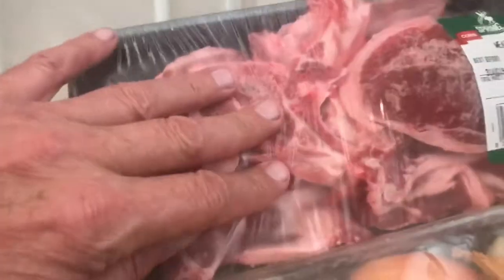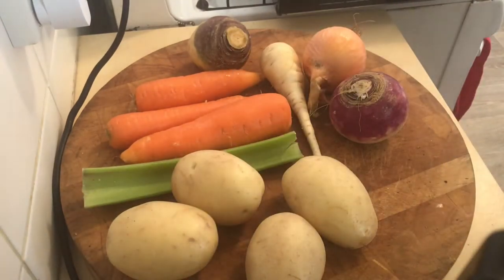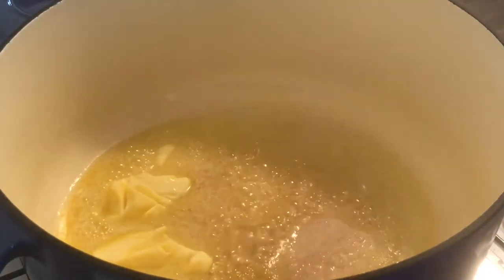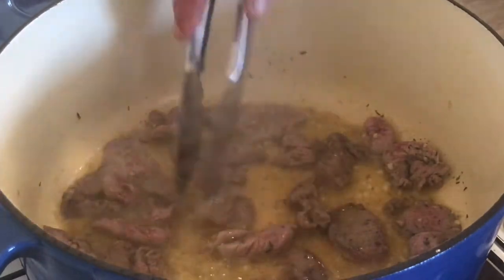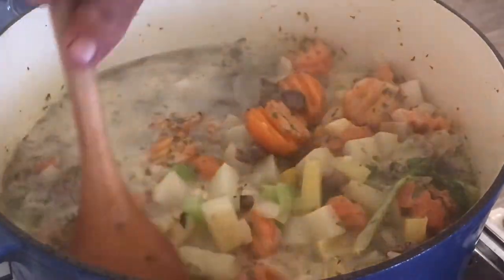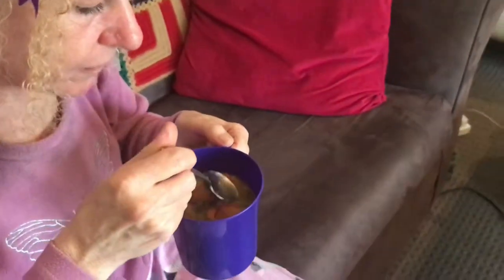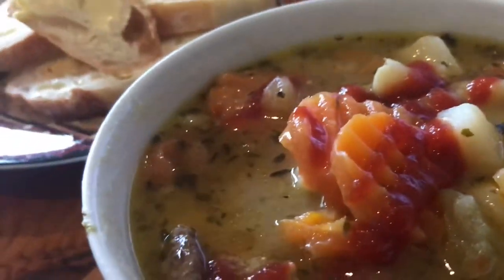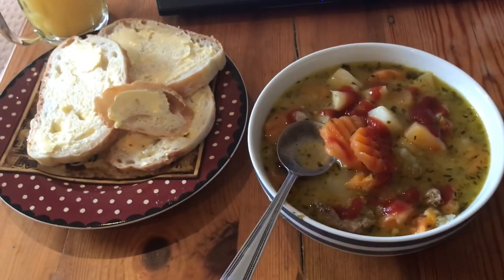Lamb & Vegetable Soup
Always a winning combination 😋